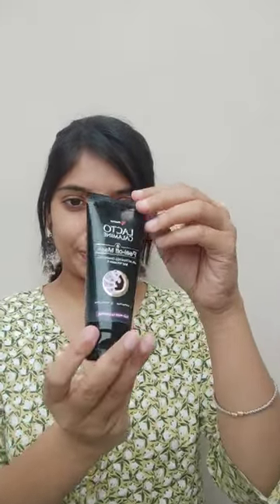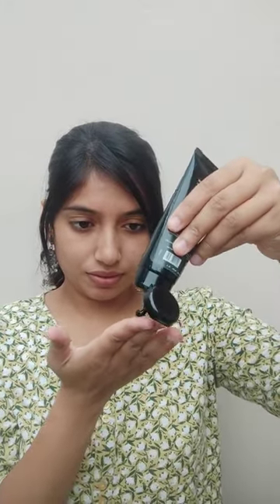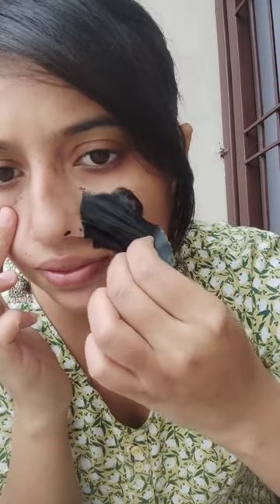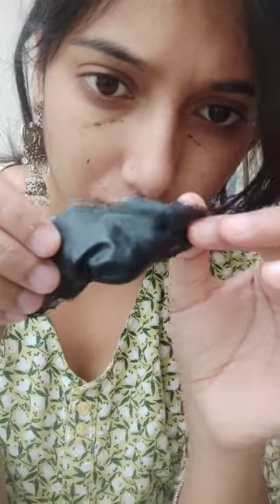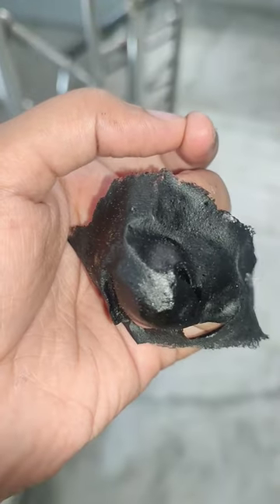Remove Blackhead/Whitehead Easily || Lacto calamine peel off mask